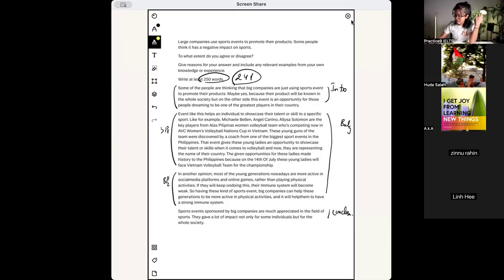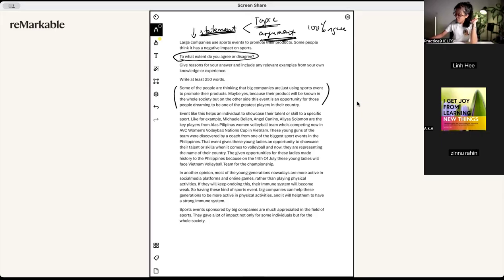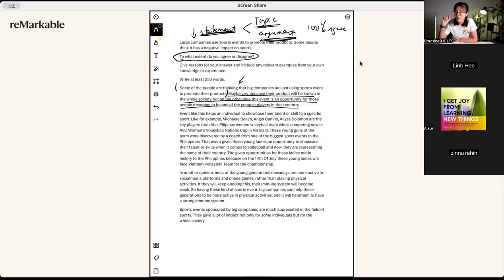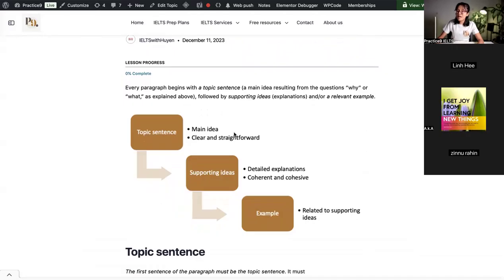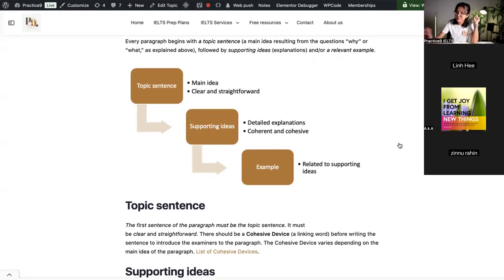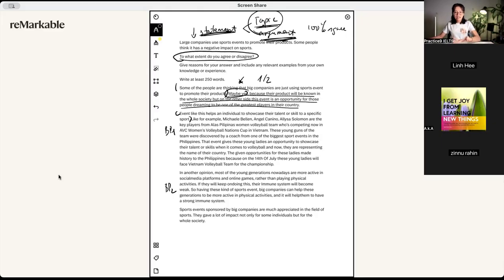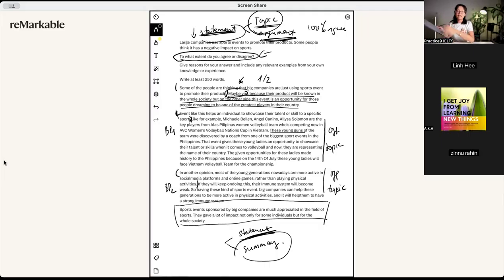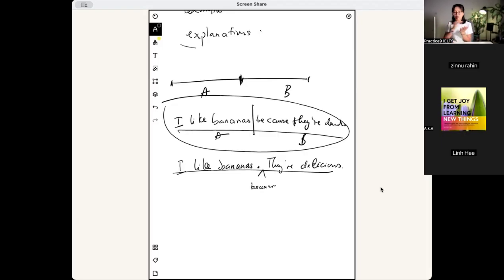Band 8 Challenge - Week 1 Masterclass - IELTS Writing Evaluations